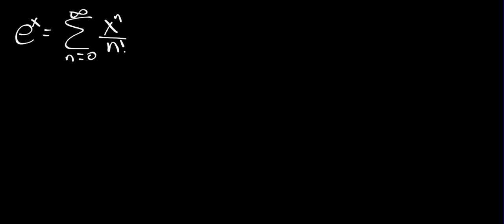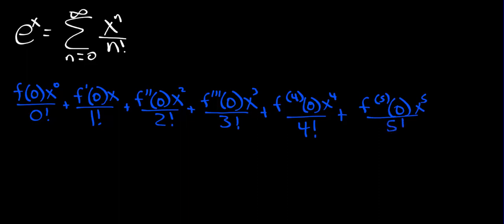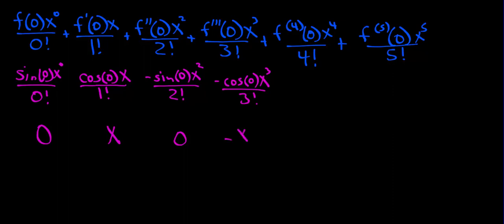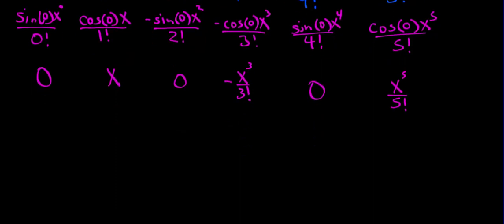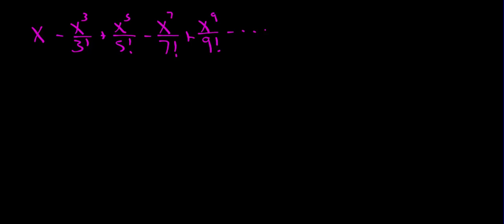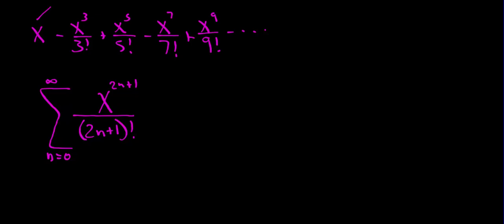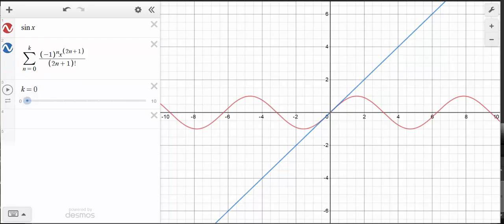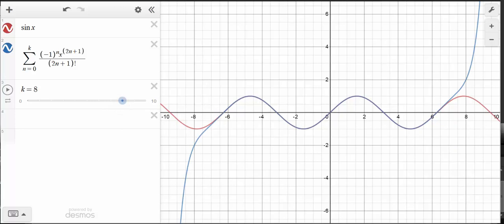Maclaurin Series for Sine